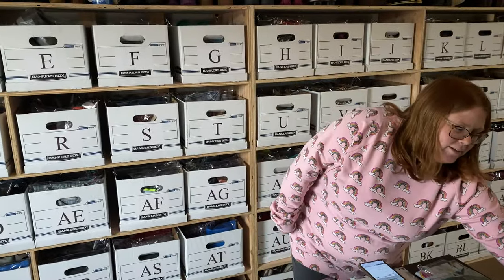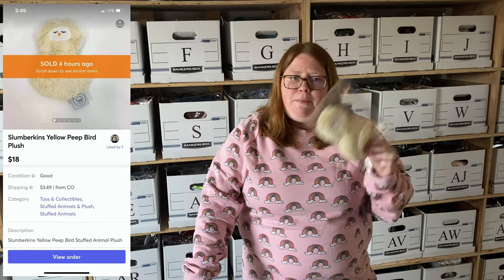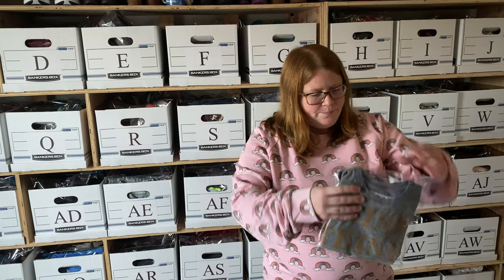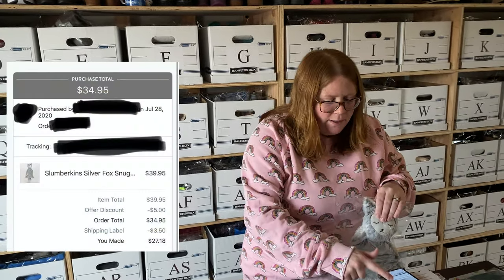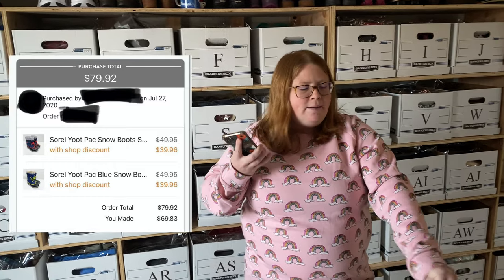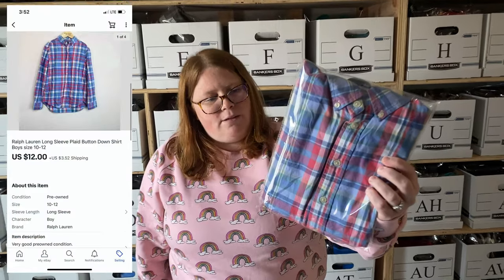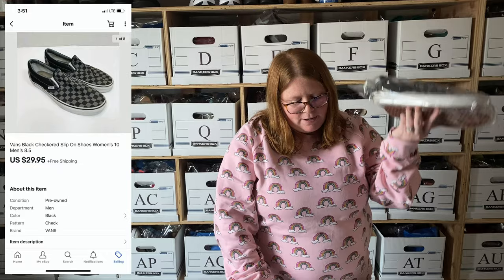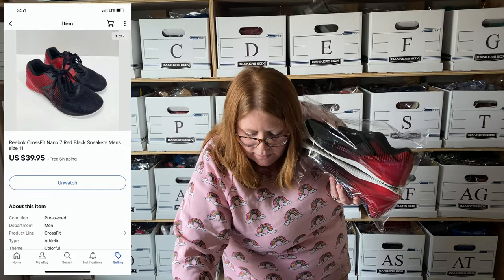Here's what sold for us on July 28th!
Heres what sold for us on July 28th!

- 12” X 15” Self Seal Clear Cellophane Bags
- You've Got Great Taste Stickers